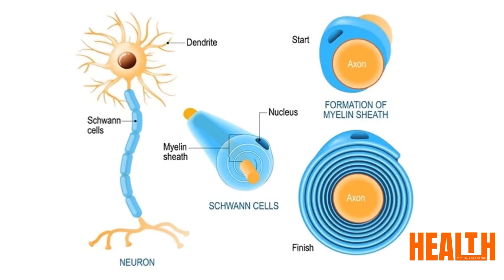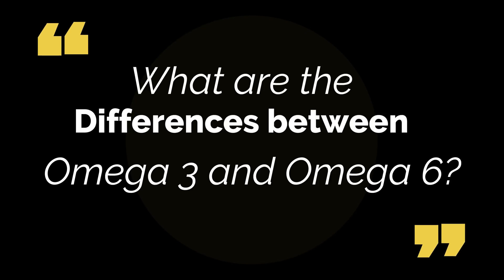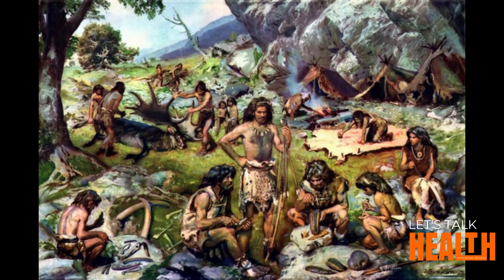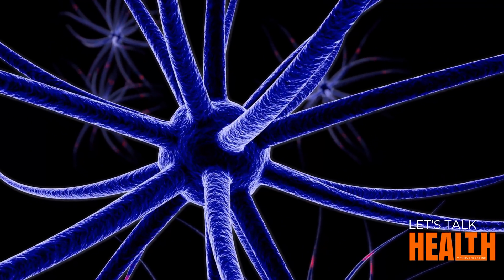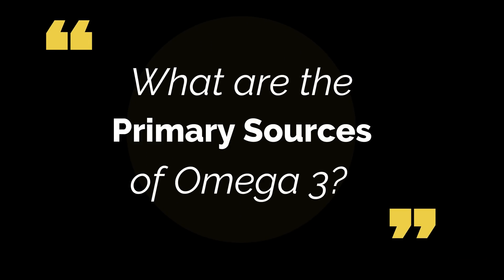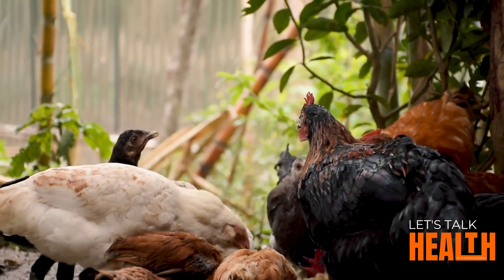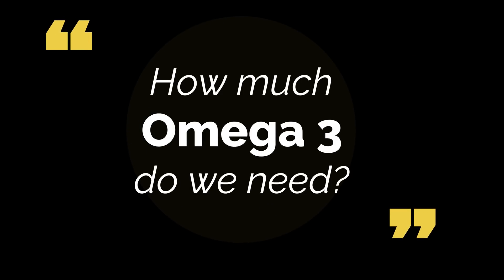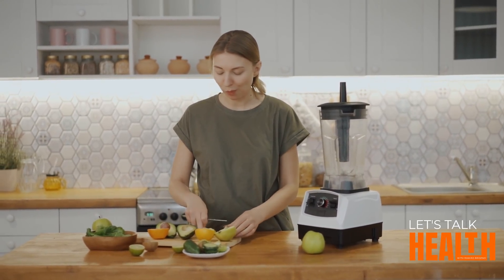EP 12: Omega-3: Foods, Deficiency, Supplements and More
Welcome to Let’s Talk Health Podcast with your host Ramiro Briseno! This week’s episode is entitled "Omega-3: Foods, Deficiency, Supplements and More".

🎧 The omega-3 fatty acid is one of the necessary fatty acids. It is a form of fat that the human body cannot produce on its own and can be obtained through the foods we take. They are essential fat, which means they must be ingested in order for our brain to perform well. They may help lower the risk of scalp problems, heart disease, infertility, miscarriage, and arthritis.

In this episode, we'll go over the various sources of omega-3, as well as how much and how frequently we should consume it.

TOPIC HIGHLIGHTS:
🔸 Symptoms of Omega-3 Deficiency
🔸 Which is More Beneficial, Omega-3 or Omega-6?
🔸 Sources of Omega Fatty Acids
🔸 Primary Sources of Omega-3
🔸 How Much Omega-3 Do We Need?
🔸 and More!

Do you have anything you want us to cover in our next episode?

In this episode, we discuss the role of the liver on stress and hormonal imbalance, how it can aid in intermittent fasting and learn the effective ways to do a liver cleanse.